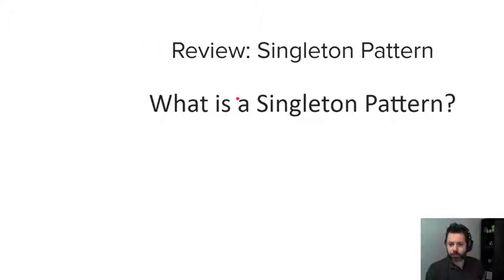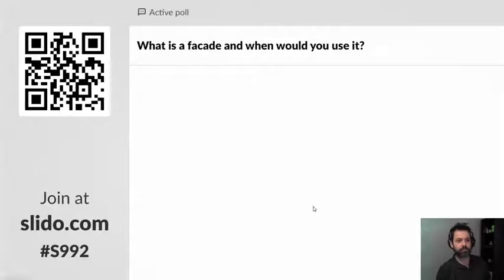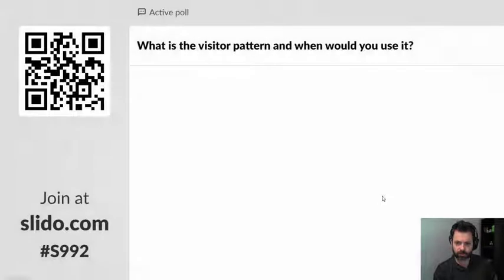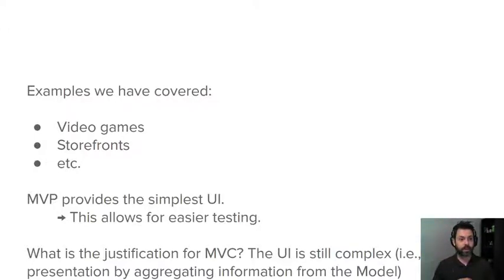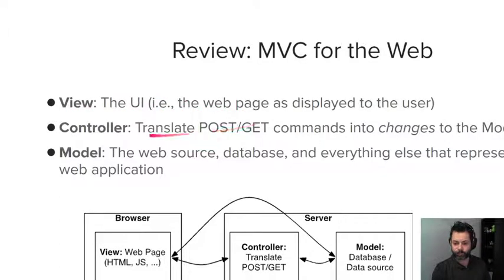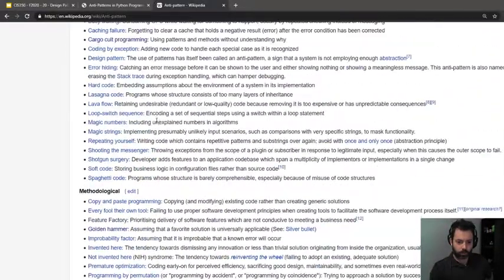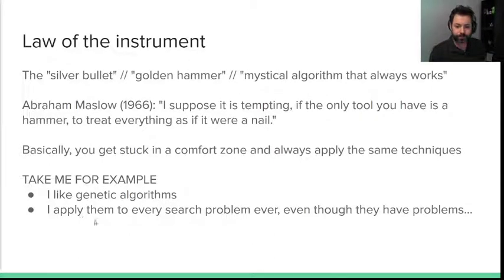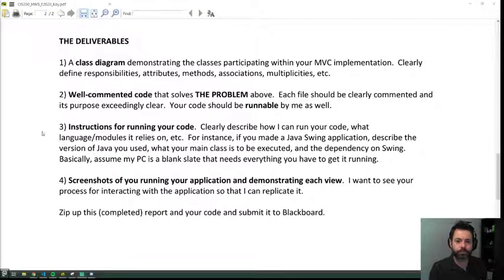CIS350 - Section 2 - Review and Anti Patterns